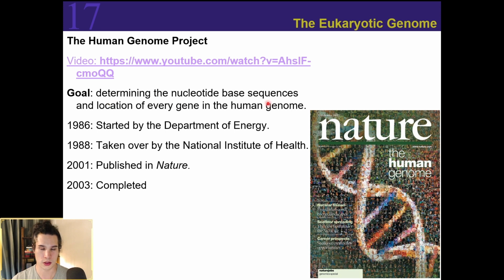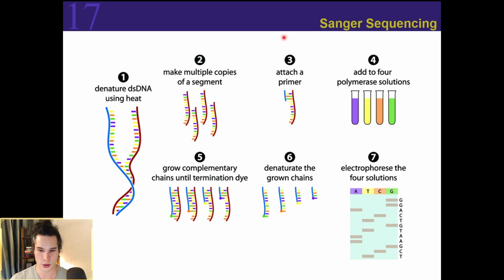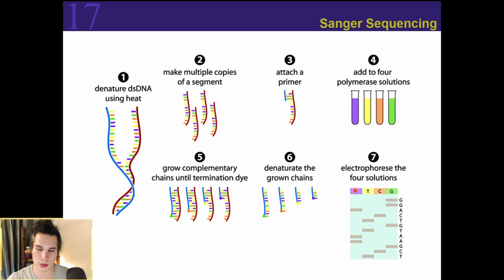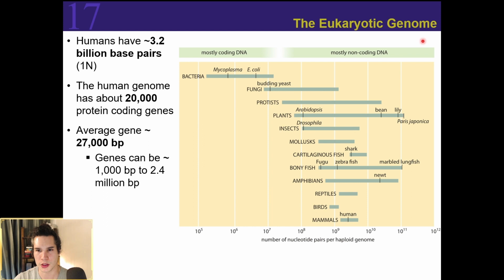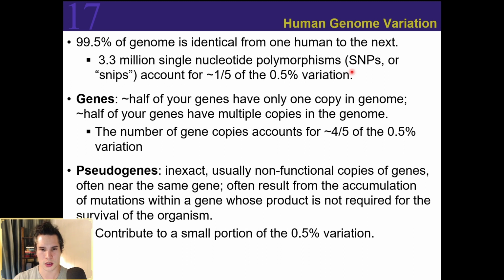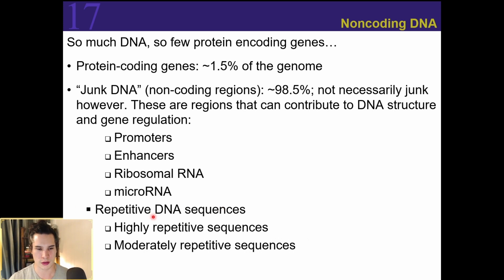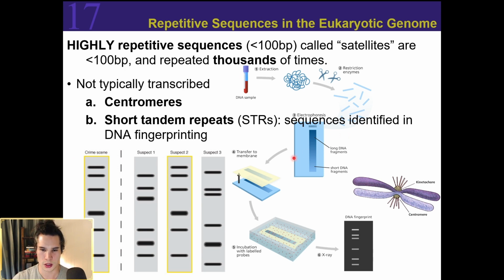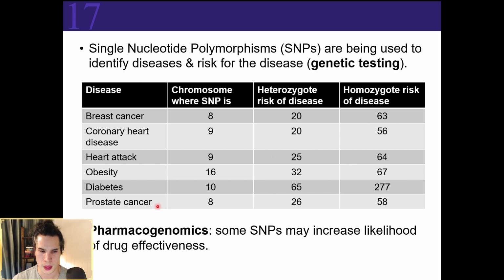Cellular Biology - Ch 17 Genomes